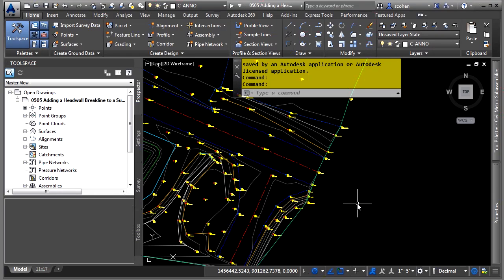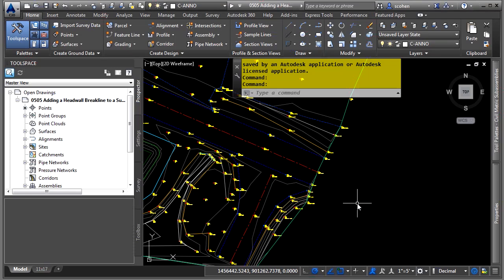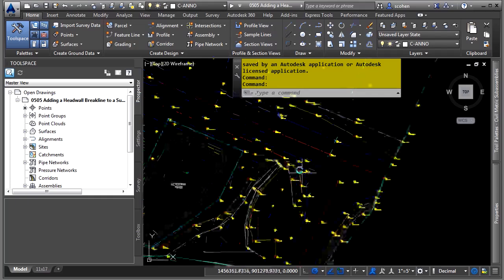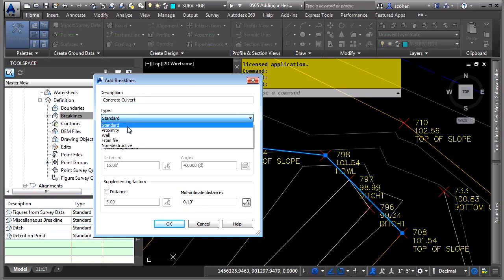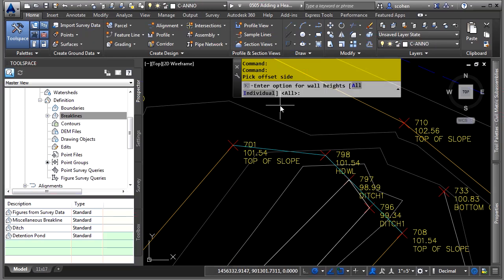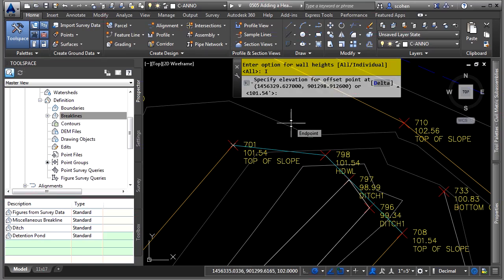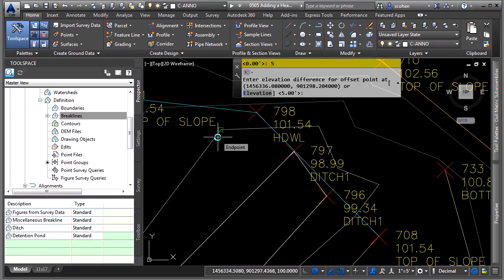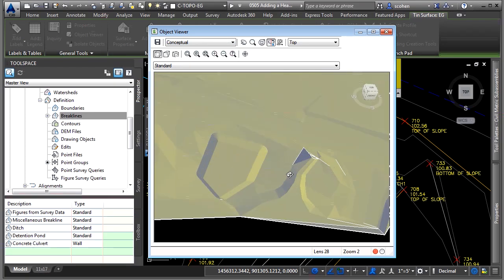05 05 Adding A Headwall Breakline To A Surface